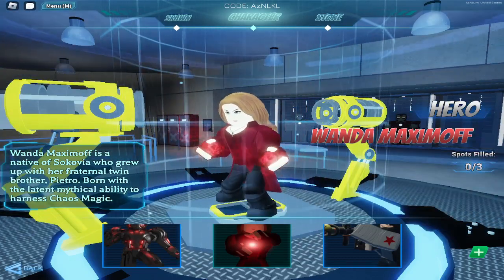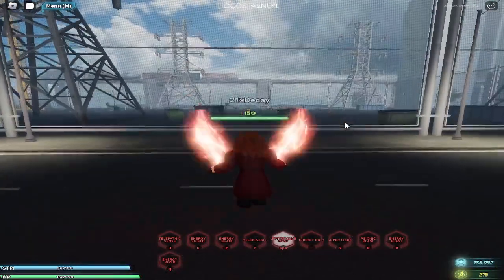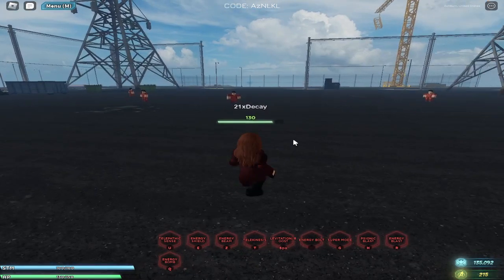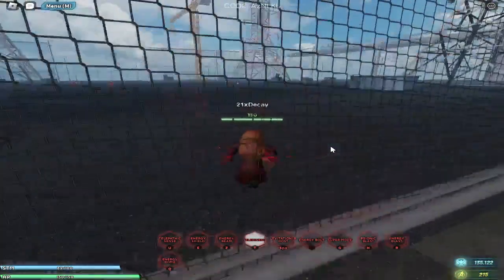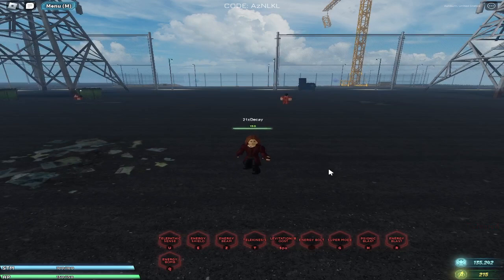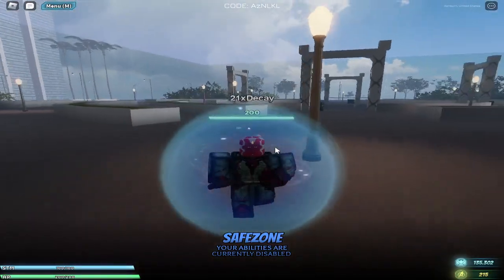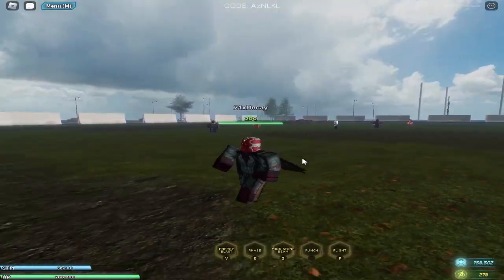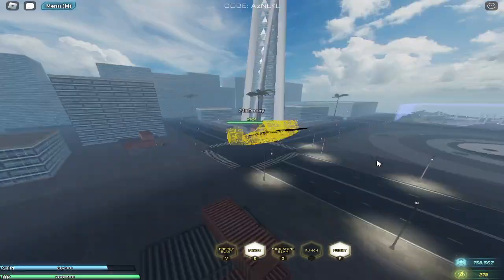Roblox Marvel Infinity WANDA and VISION Showcase!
In todays video I showcased all of the powers and abilities pretaining to the two characters Wanda and Vision from the Roblox Marvel Infinity Game!

Music I Used:
 supplied by YouTube
BatBlox - I am not a performer of all songs